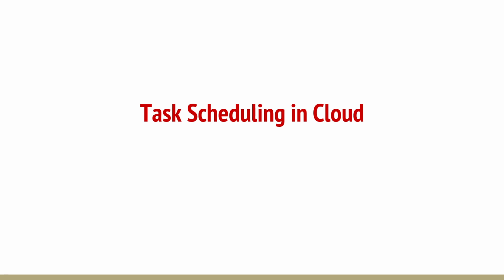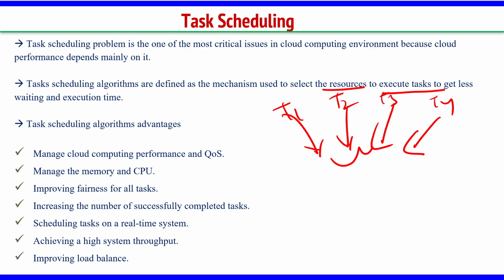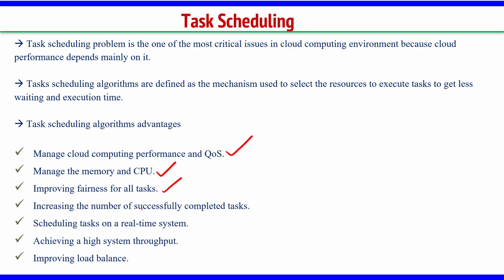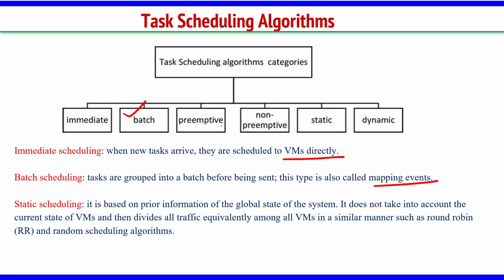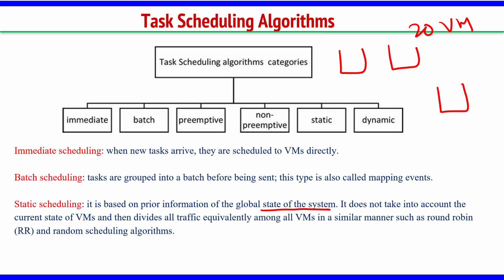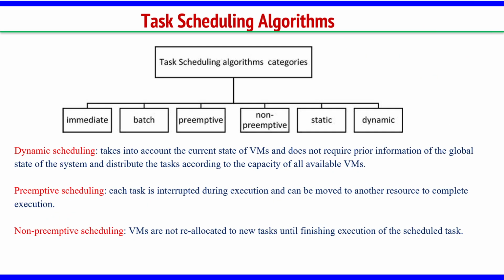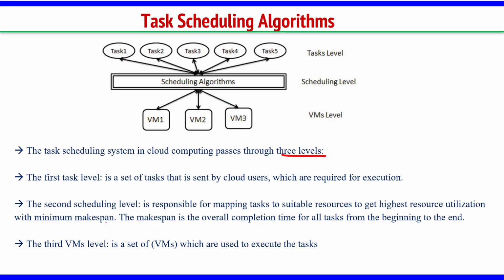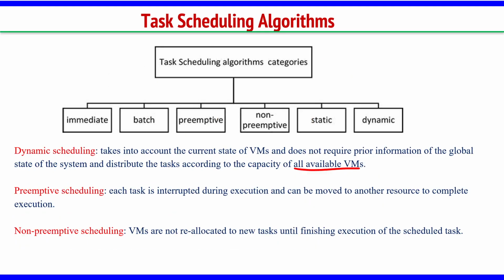Lec 29: Task Scheduling in Cloud